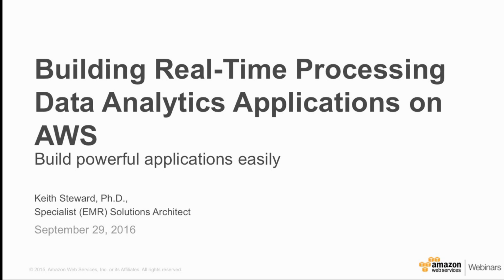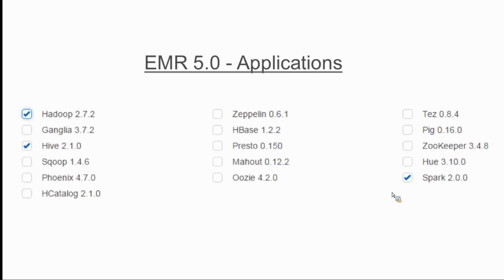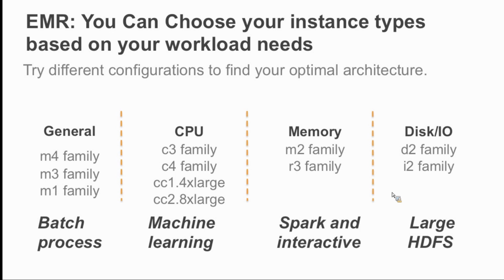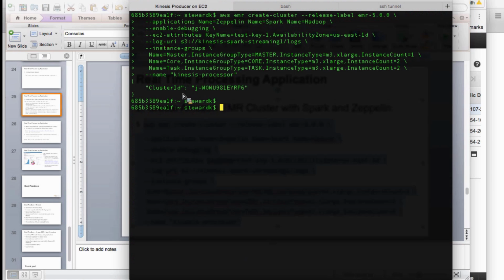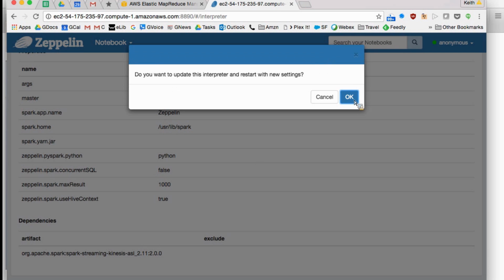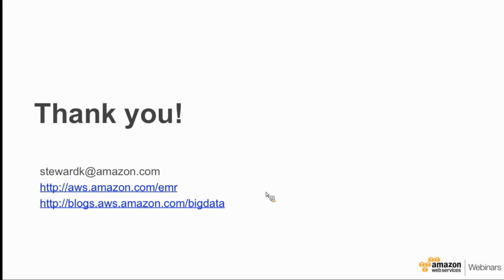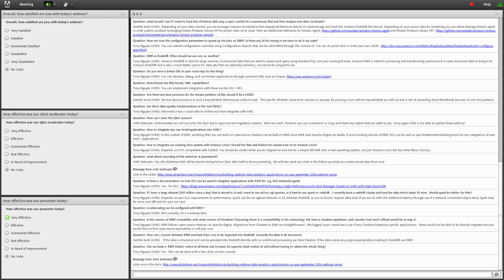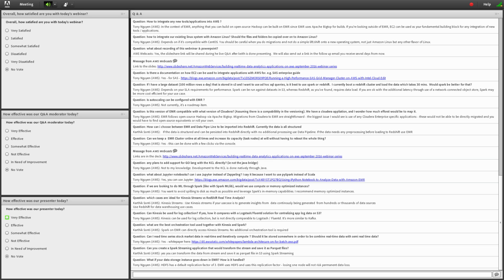Building Real-Time Data Analytics Applications on AWS - September 2016 Webinar Series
Evolving your analytics from batch processing to real-time processing can have a major impact on your business. However, designing and maintaining applications to continuously collect and analyze large amounts of data per hour can be extremely difficult without the right tools. Using Amazon Kinesis you can easily ingest streaming data without building any complex pipelines. In this webinar, we will show you how to build your first real-time processing application on AWS, using a combination of managed services like Amazon Kinesis and open source tools such as Apache Spark and Zeppelin.  First, you will learn how to push randomly generated event sensor data into Kinesis. Once the data is available in Kinesis we are going to consume and process it using Spark streaming. Finally, we will build data visualizations with this data, using Zeppelin, an open source GUI tool which creates interactive notebooks for data explorations using Spark and can be easily installed on Amazon EMR with a simple click.

Learning Objectives:
• Understand the basics of ingesting streaming data with Amazon Kinesis Streams
• Create a real-time ingestion application
• Work with Apache Zeppelin and Spark on Amazon EMR to processing Kinesis Streams